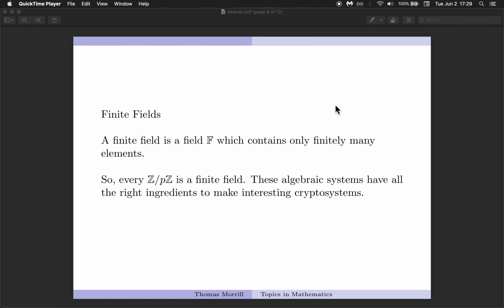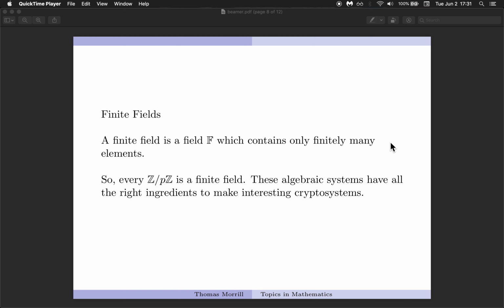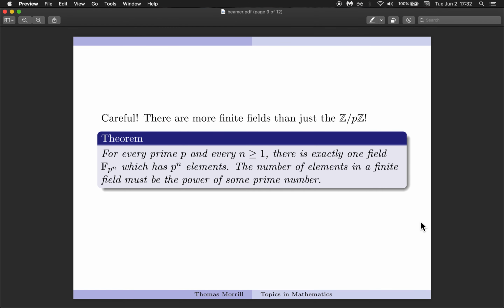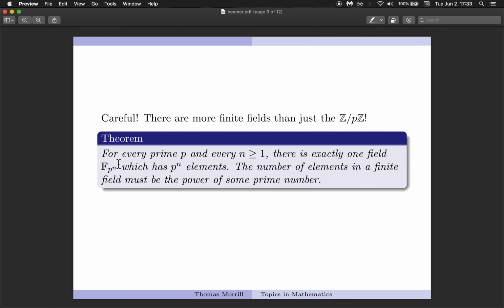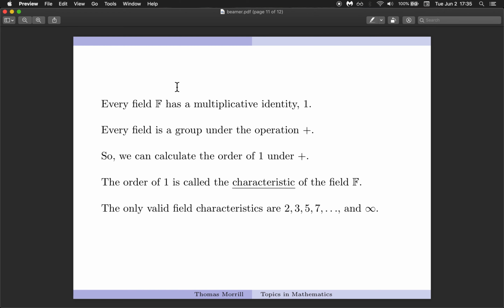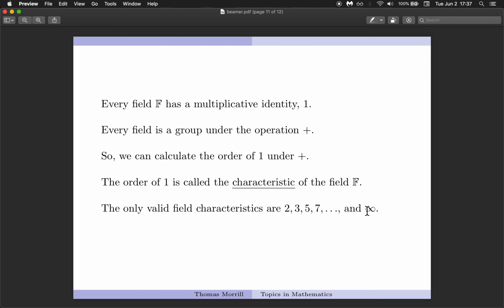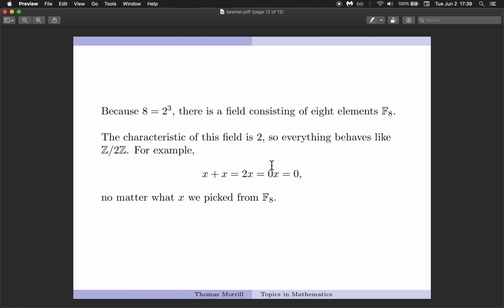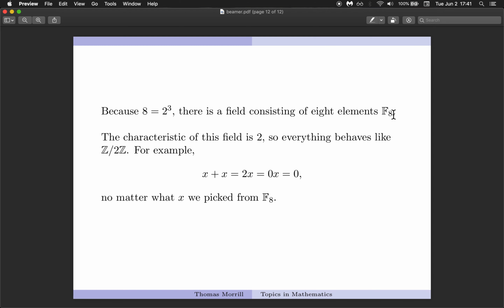ZPEM3301 - Finite Fields